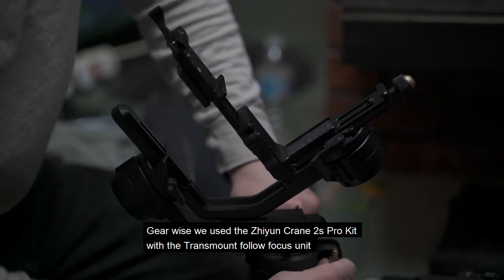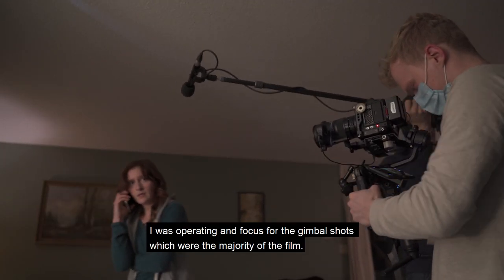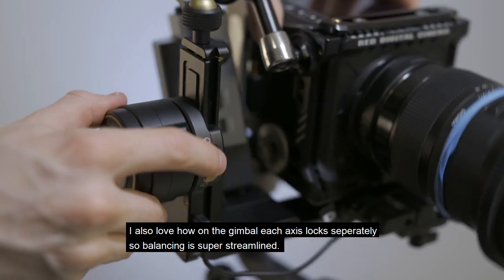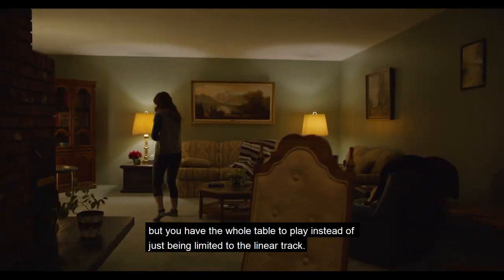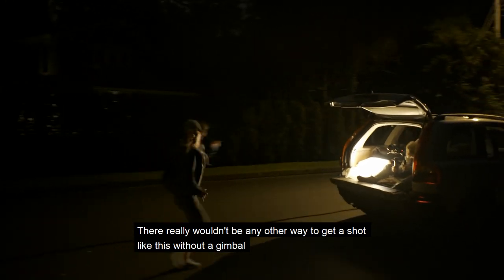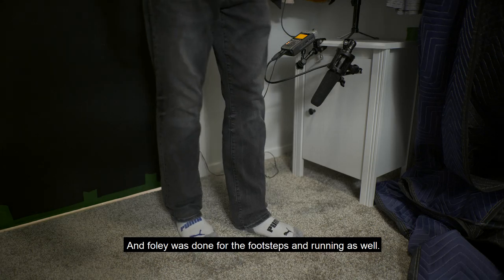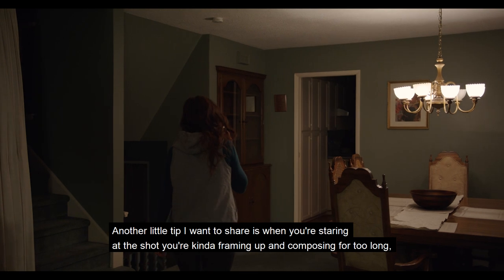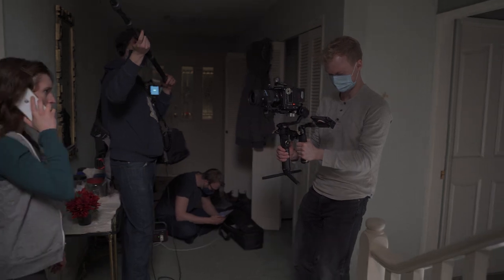Imposter Behind the Scenes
Here's a behind the scenes look at "Imposter"

Shot as part of Zhiyun Tech Ambassador program, using the Zhiyun Crane 2s Pro kit, and the Red Komodo with Sigma 18-35, Sigma 50, and Canon 70-200

Nils Kimmel - Writer, Director, Editor
Karl Kimmel - Director of Photography
Kiera Tan - Hair and Makeup, Art Dept.
Isaac Mocharski - Behind the Scenes, Gaffer
Dayleigh Nelson - Sound Mixer, as Figure
Zachary Loewen - Locations, as Derek
Chantal Pankratz - as Kate

Special Thanks
Kee Kimmel, Bill Kimmel
Loewen Family
Jesse Mrau
Jordan Griffith
Mike Pintea
Tara Gothreau